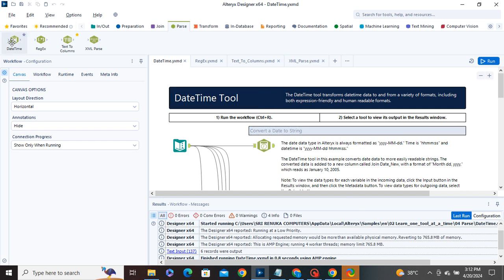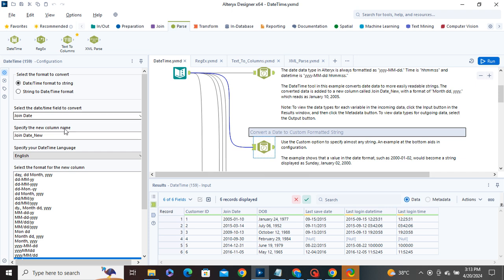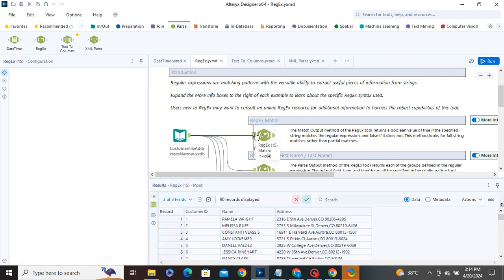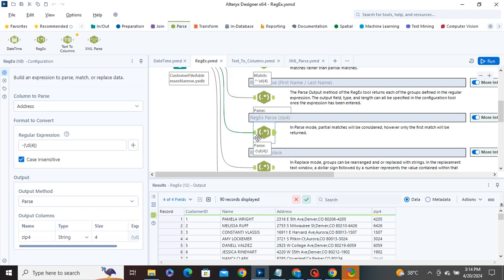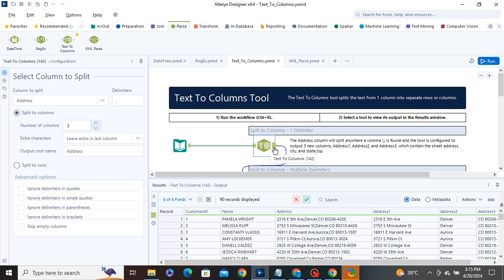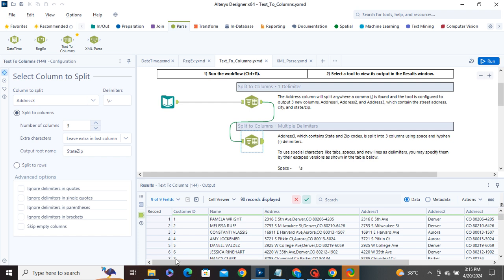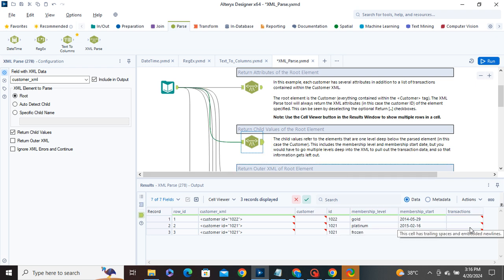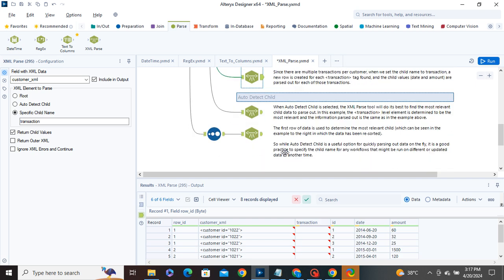datetime,regex, Text to Columns XML Parse IN ALTERYX tutorial 9